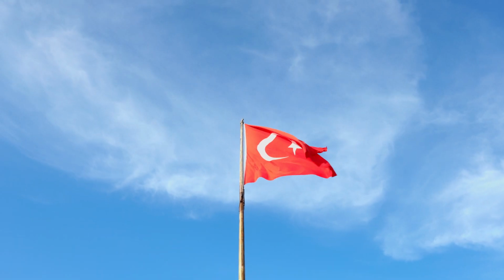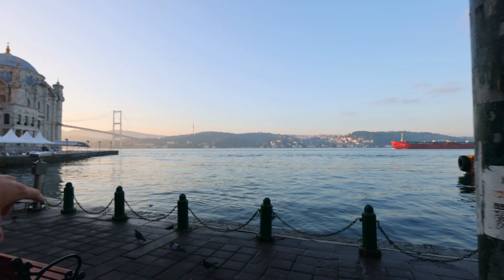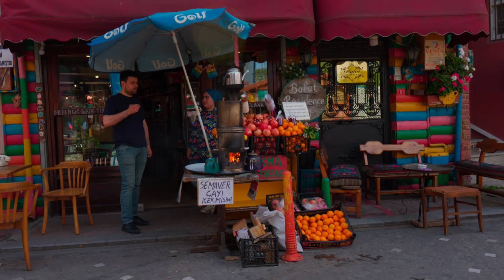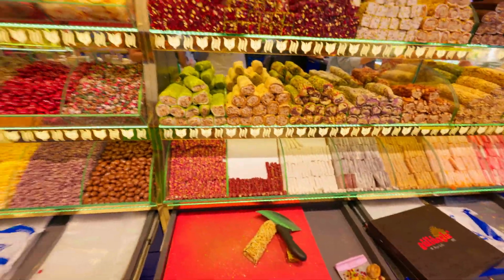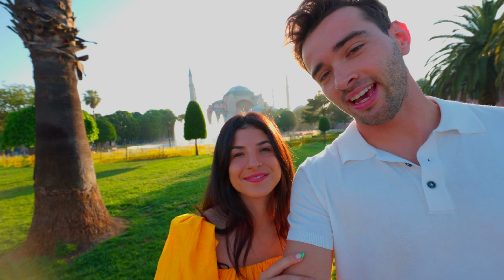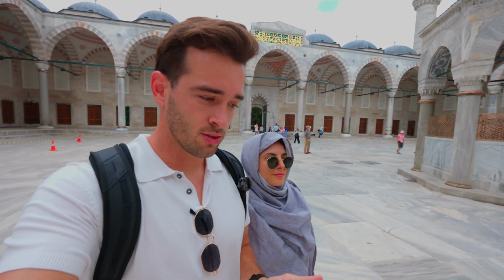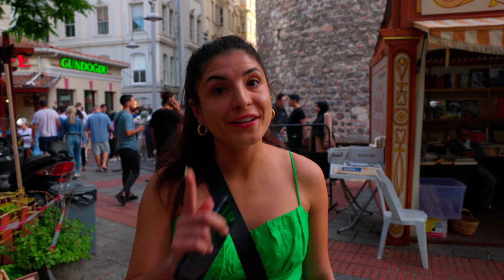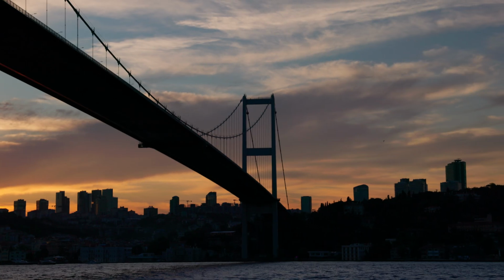Istanbul, Turkey ULTIMATE Travel Guide | 2023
Today, we're showing you How to Travel Istanbul on a Budget in 2023! In this Travel Guide, we take you all throughout Istanbul, and show you how to maximize your time here, what the must visit locations are, and how to stay within your budget! Eat at the best restaurants, visit the famous mosques, and meet some of the locals!

Istanbul was such a beautiful place that we look forward to visiting again, and if this is the way our Turkey adventure is starting, we can not wait to see what's in store for us for the rest of the trip! :)

Hopefully now you have a better understanding of Istanbul and any questions you may have had before!

OUR GEAR:
Main Camera - Canon R5
Camera Microphone - Rode Mic Pro Plus
Drone - DJI Mavic Air 2s
Action Camera - Go Pro Hero 9 Black
Camera Bag/Backpack
Best Vlog Lens - Canon RF 14-35
Best Vlog Tripod
Chapters
00:00 - Intro
00:23 - Landing/On Arrival VISA
00:45 - Where To Get Your Hotel
01:56 - Ortakoy Mosque
03:21 - Grand Bazaar
05:31 - Balat
06:58 - Turkish LIRA (Currency)
08:17 - AVOID THIS SCAM IN TURKEY
10:53 - Blue Mosque / Hagia Sophia
14:55 - BEST BREAKFAST: Bazlama Kahvalti Cesme
16:35 - Galata Tower
17:50 - BEST DINNER SPOT: Arada Beyrut Lebanese Cuisine
19:21 - Asian Side Istanbul
19:41 - Bosphorus Sunset Yacht Cruise